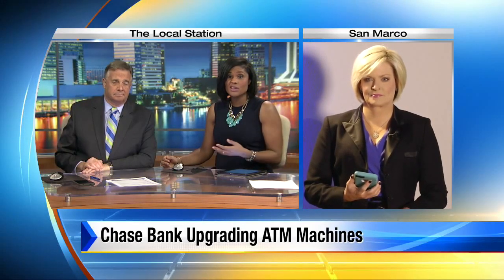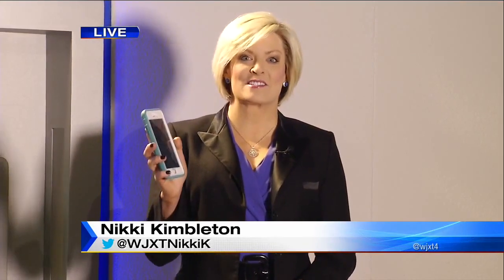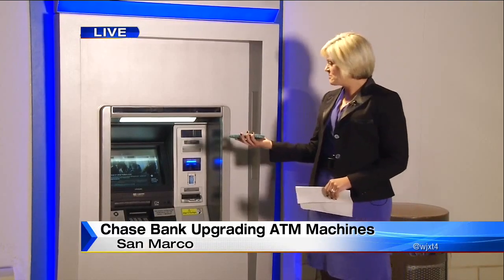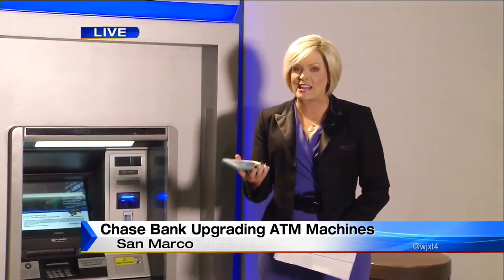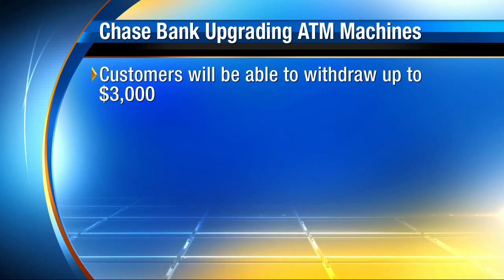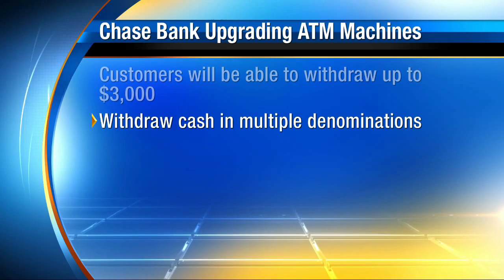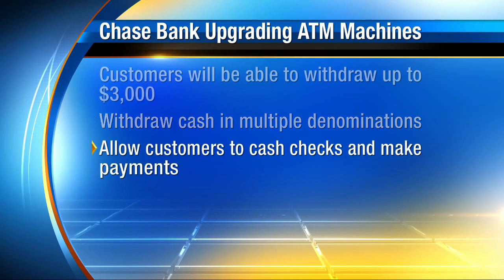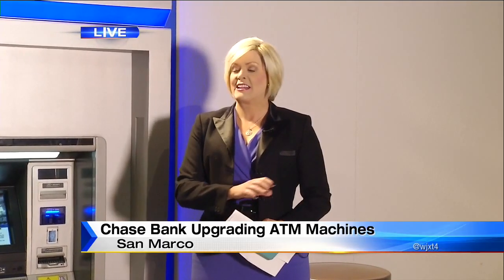Chase bank upgrading ATM machines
Chase bank is upgrading ATM machines so they're no longer vulnerable to skimmers.